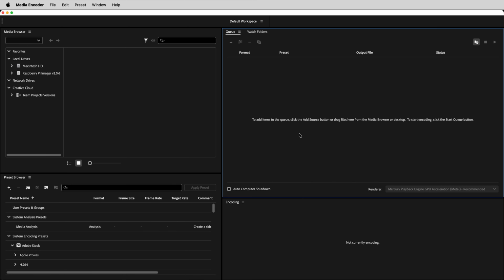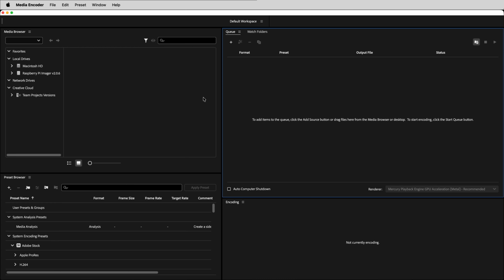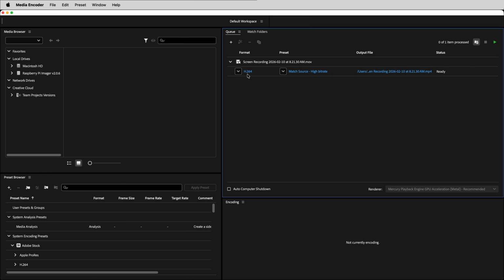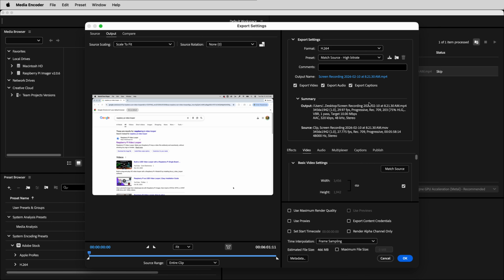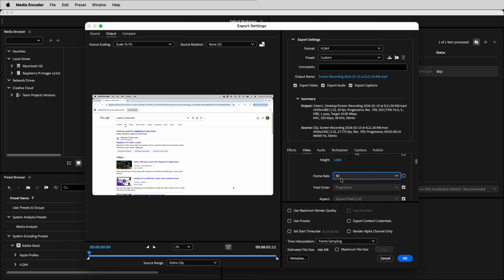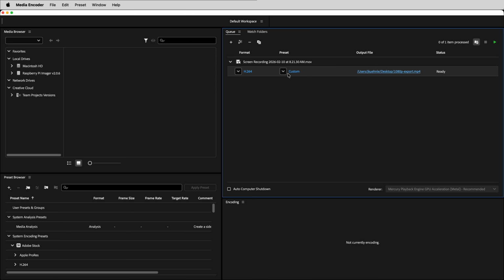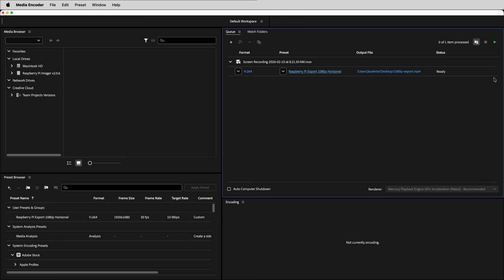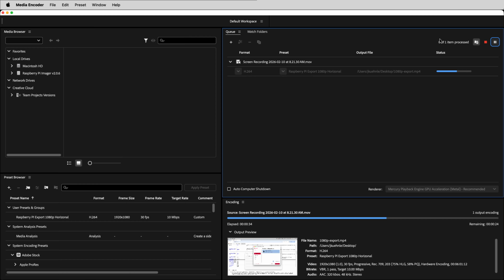How to Re-Encode Videos for Raspberry Pi Video Looper in Adobe Media Encoder (1080p 30fps)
Need your videos to play smoothly on a Raspberry Pi video looper for digital signage? In this Adobe Media Encoder tutorial, you’ll learn how to re-encode almost any source video (including 4K or unusual formats) into a Raspberry Pi-friendly export: H.264 at 1080p and exactly 30 frames per second.

You’ll see how to:

- Add a source video to the Media Encoder queue
- Switch from “match source” to custom settings for consistent playback
- Set the correct frame size (1920x1080) and frame rate (30 fps)
- Choose an output location and file name
- Save everything as a reusable Raspberry Pi export preset
- Batch-export a whole folder of videos for easy digital signage deployment

Chapters

00:00 What the Raspberry Pi video looper needs (1080p, 30 fps)
00:25 Add your video source to the Media Encoder queue
00:40 Set the format to H.264 and target 1080p output
00:52 Enter 1920 width, unlink size if needed, set 1080 height
01:03 Change frame rate to exactly 30 frames per second
01:20 Pick your output location and name the export
01:32 Save a Raspberry Pi 1080p export preset for future videos
01:45 Start encoding and let Media Encoder process your queue
02:08 Final recap: reliable 1080p 30fps exports for Raspberry Pi playback